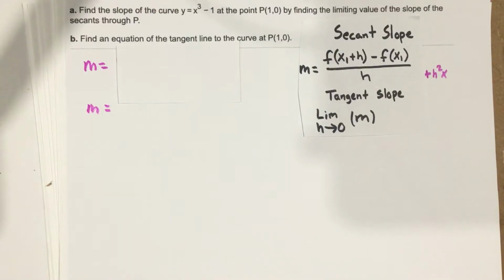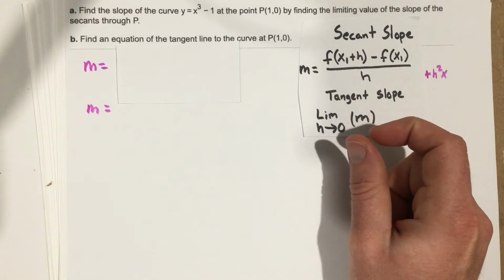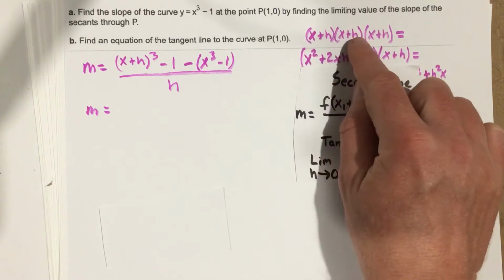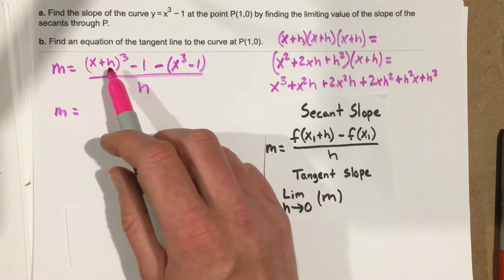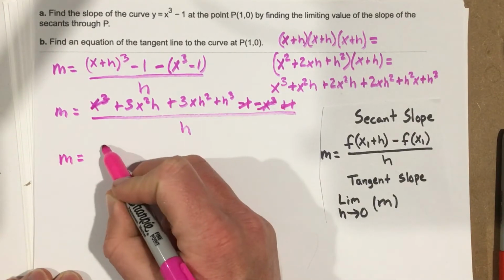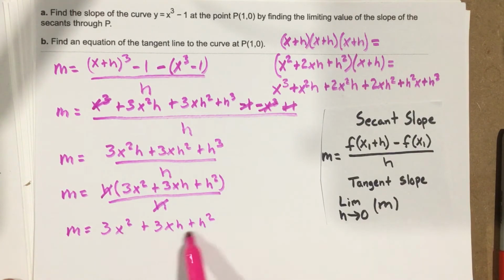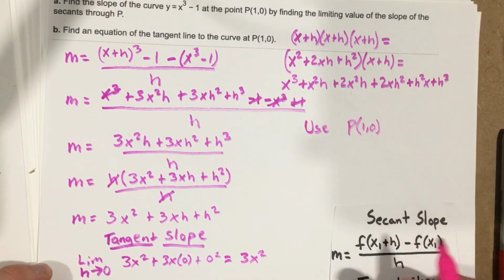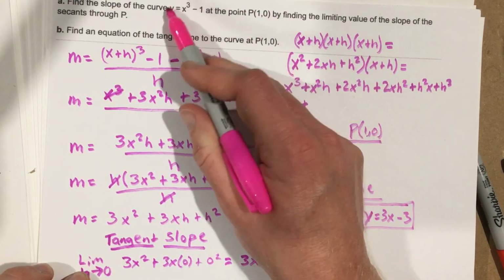2.1 - Problem #6 (Calc)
Finding Average Rate of Change